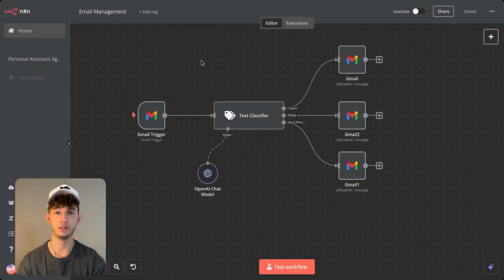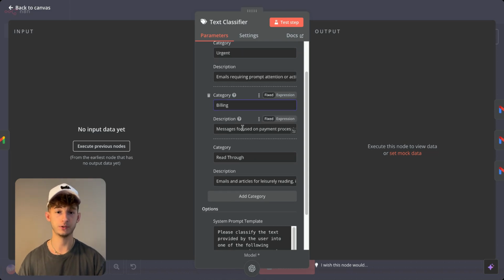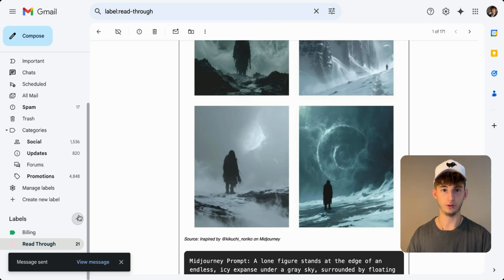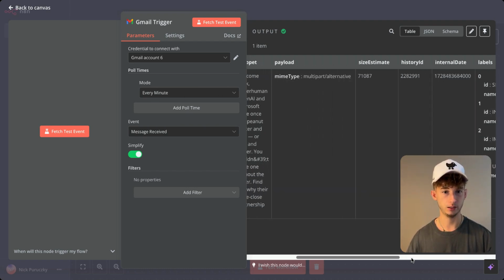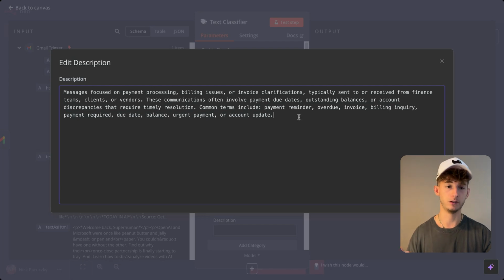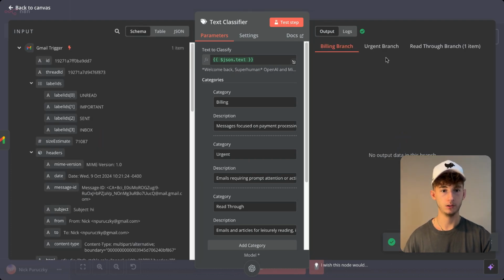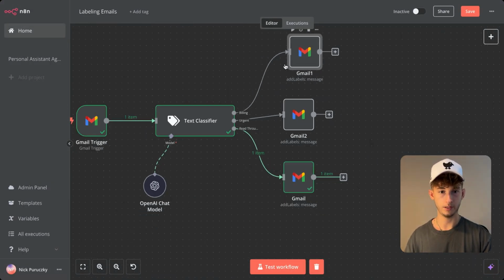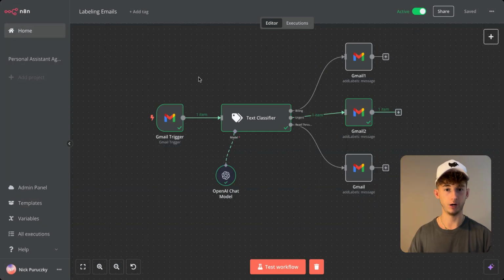I built an AI Agent That Manages Your ENTIRE Email Inbox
Timeline
0:00 What We’re Building
1:43 How it works
3:22 Building out the Agent
15:56 Testing the Agent
18:13 Final Notes and Next Steps